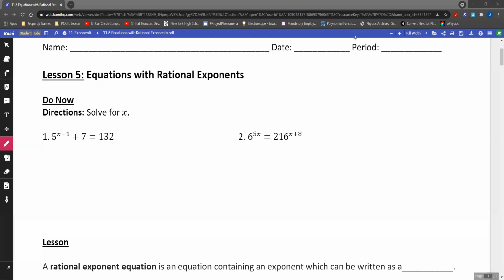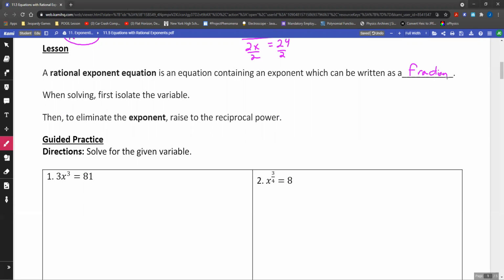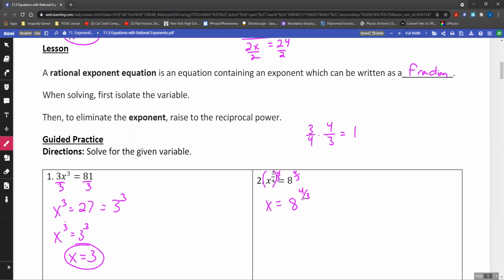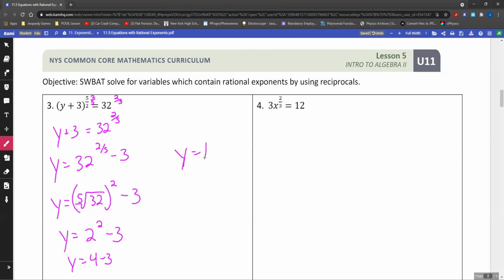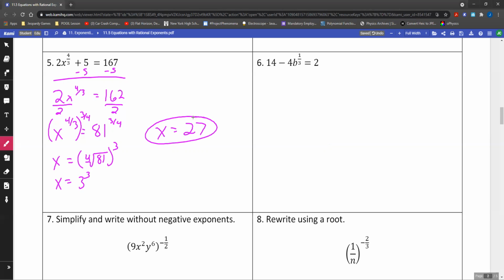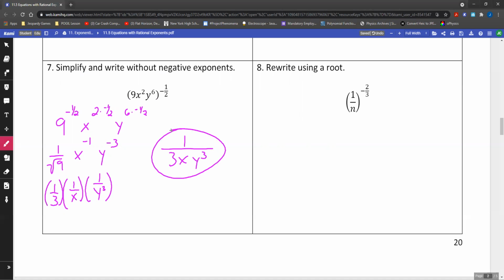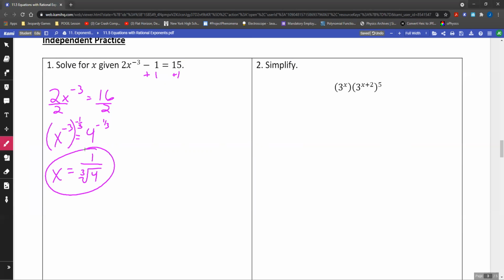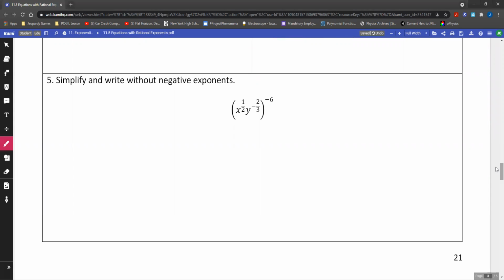11.5 Equations with Rational Exponents